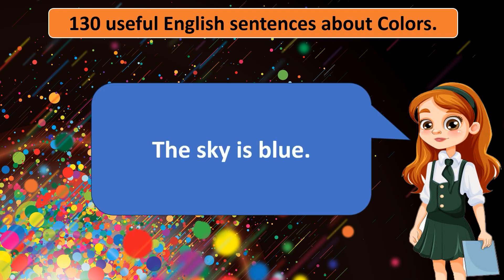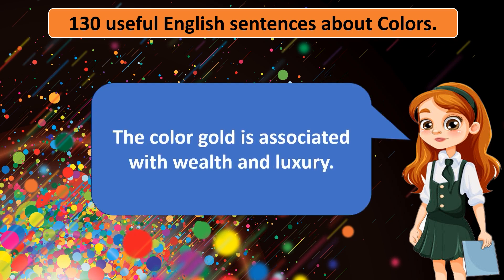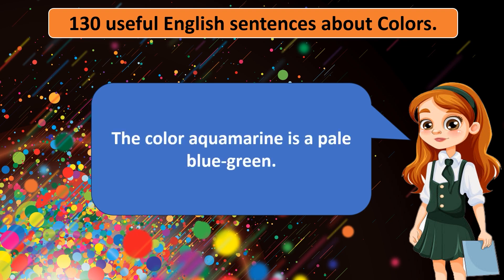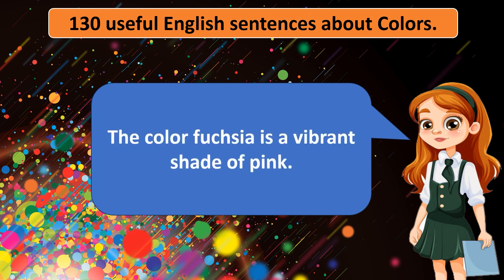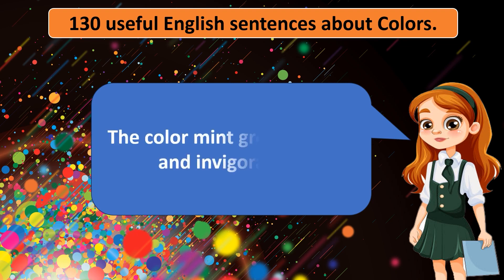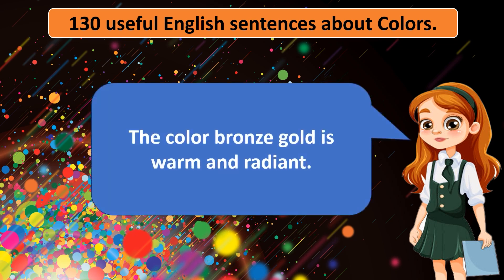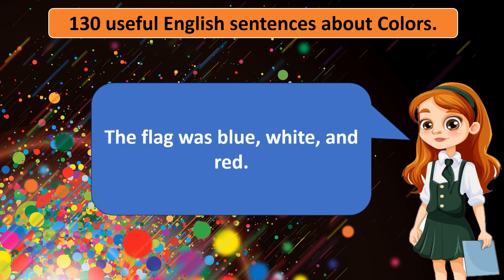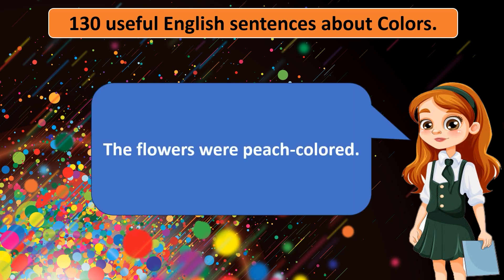Practice English Conversations With 130 Easy and Useful English sentences about colors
Hello and welcome to this YouTube channel.
In this channel I will provide you best English learning videos.

List of top videos for better and faster English learning.

Learn English conversations with useful sentences 120 top English sentences about hobbies